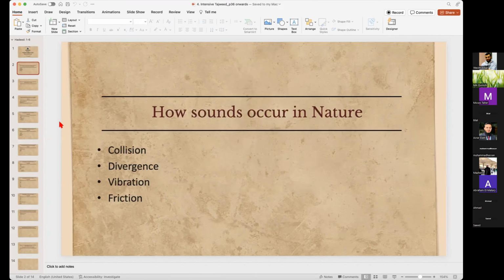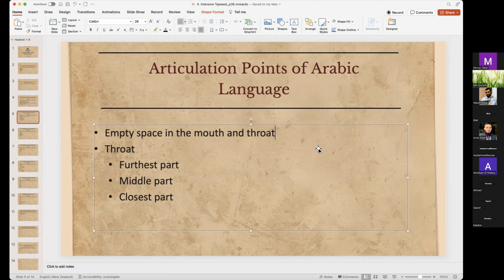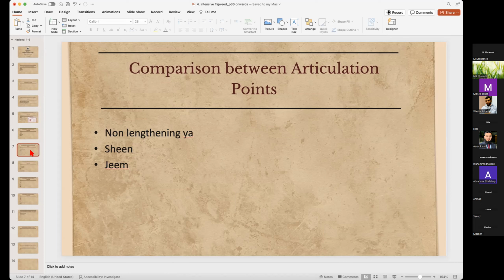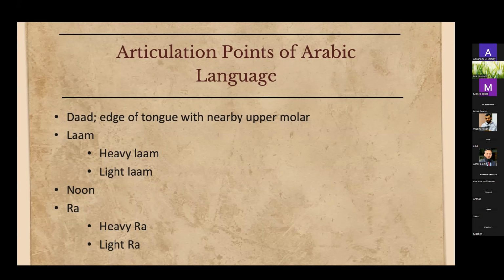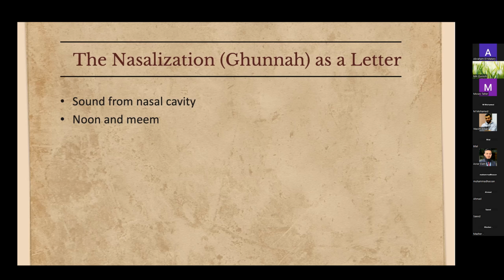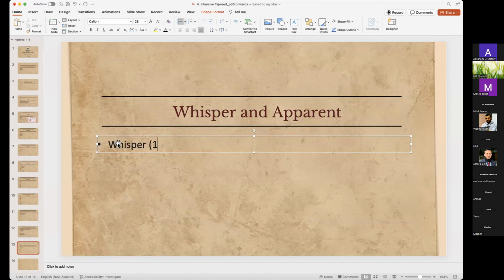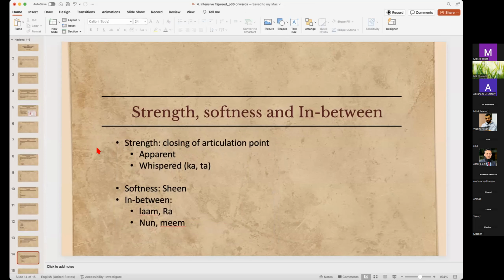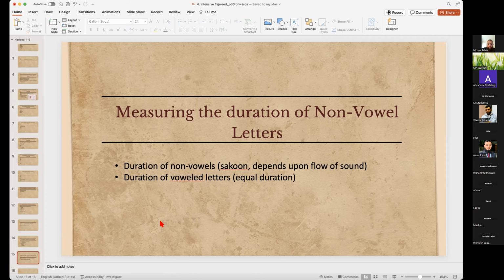Intensive Tajweed Course: Session 4 Articulation points of Letters | Characterisation of Letters